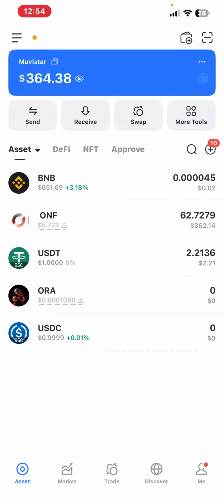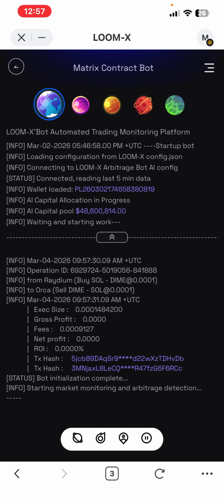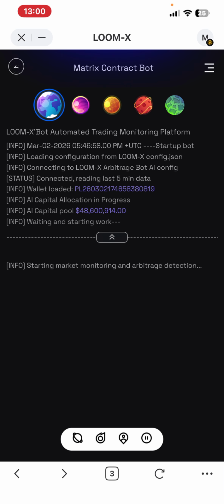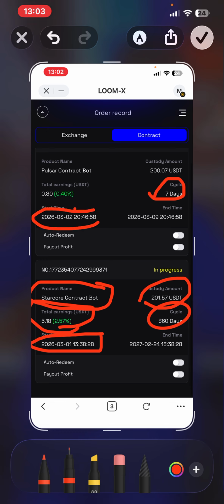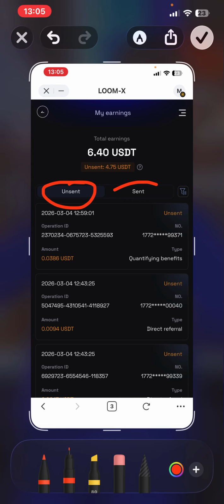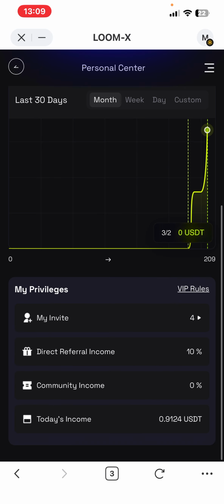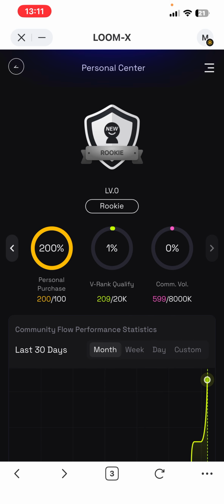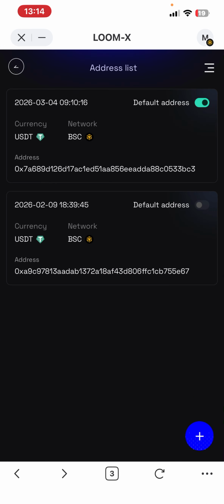HOW TO NAVIGATE YOUR LOOMX BOT SYSTEM - CLICK BY CLICK